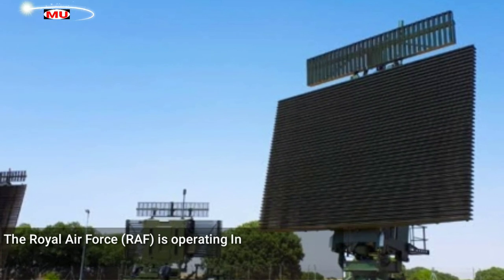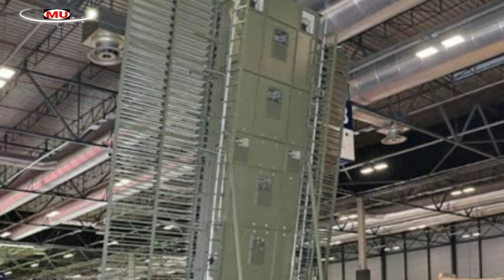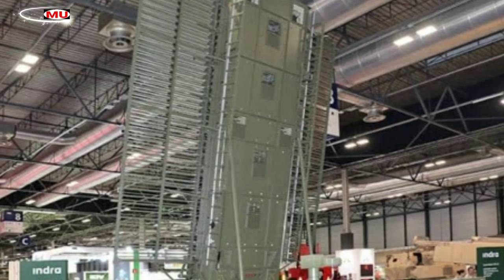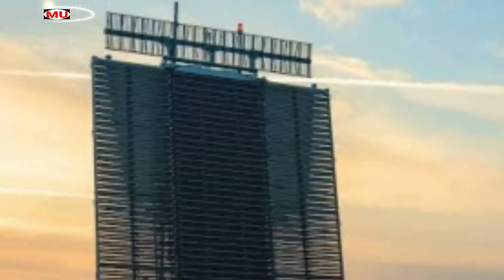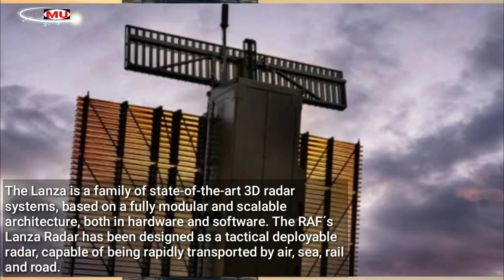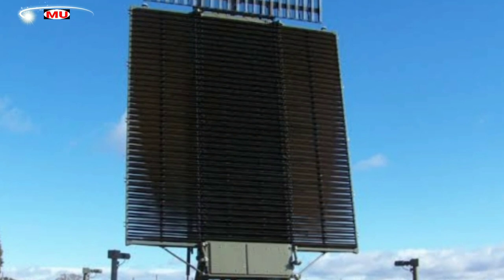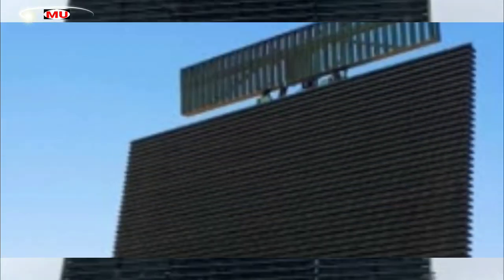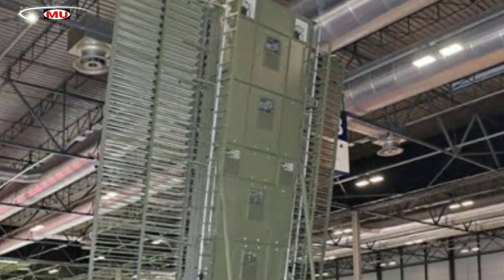UK Royal Air Force Deploys Indra's Lanza 3D Radar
The Royal Air Force (RAF) is operating Indra’s long-range transportable Lanza 3D radar (LTR-25) as an integral part of the surveillance of the United Kingdom’s airspace. As part of the RAF’s Global Enablement Team, it is as an asset that is prepared to be rapidly deployed anywhere in the world, Indra said Wednesday.